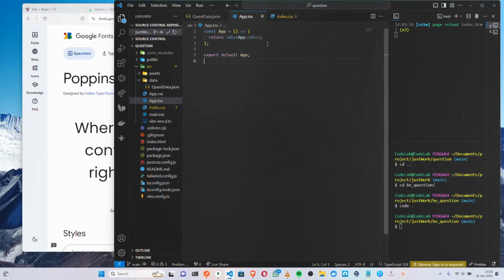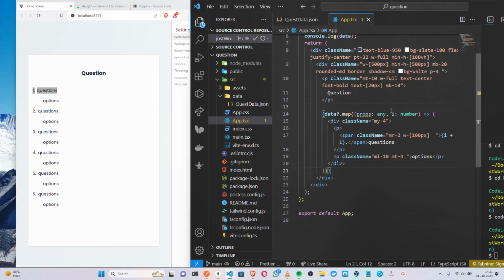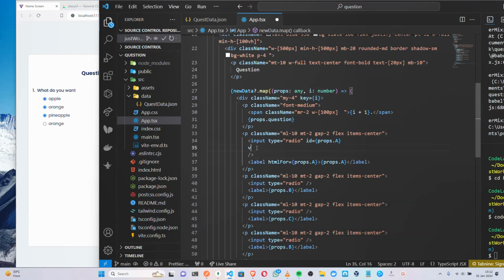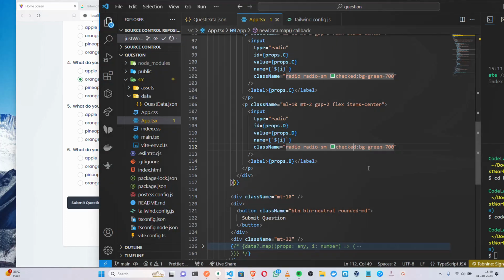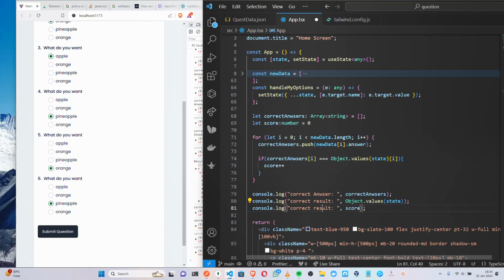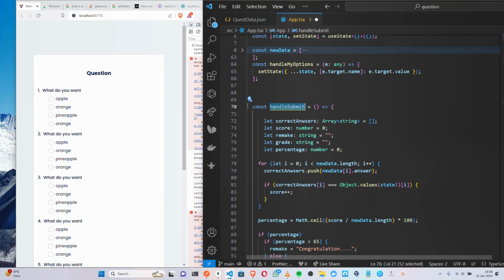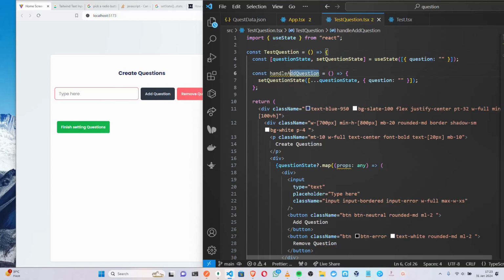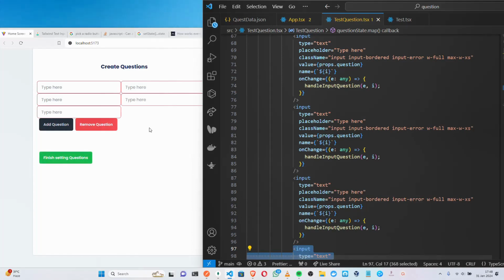Building a FrontEnd side of a CBT system with React, and Tailwind